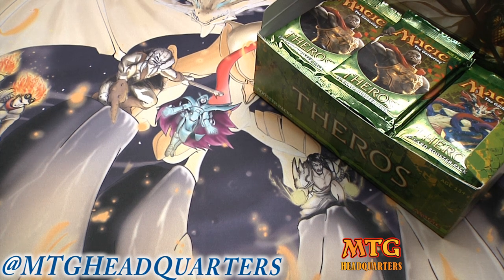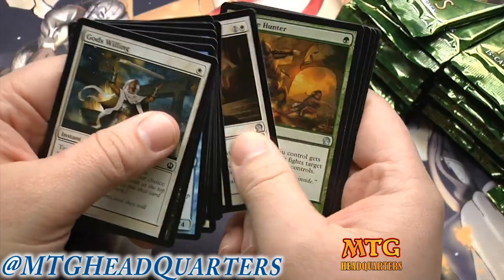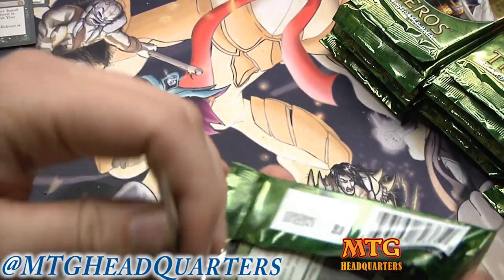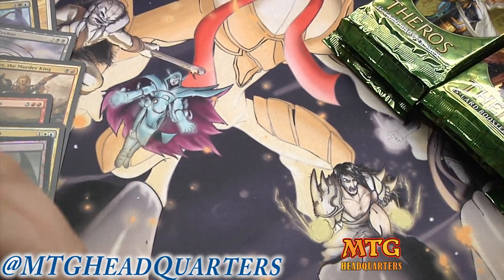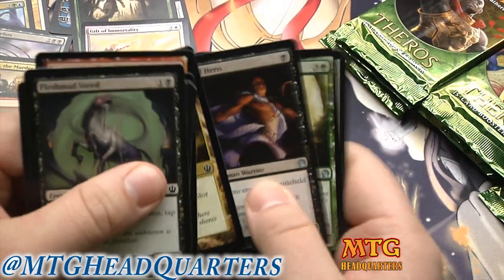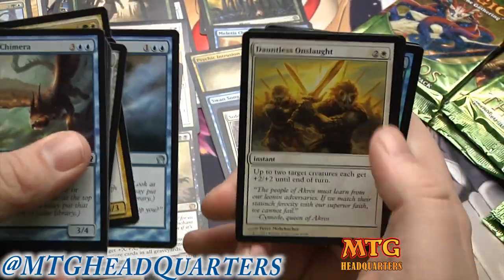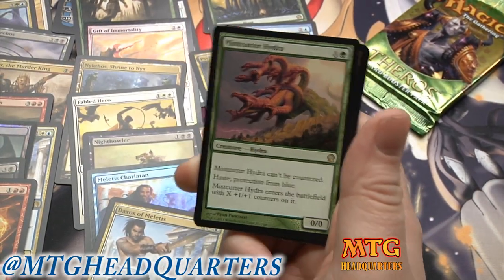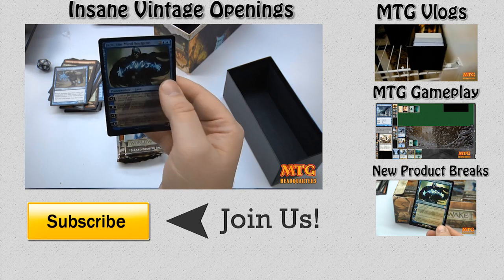ZOMG-Sick Theros Booster Box Opening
✔️2nd Channel Hey everyone! you've asked for some more recent booster box openings, so here it is, a totally jam packed box of theros.  I crack open each and every one of these packs and go through all the rares and mythics we get.